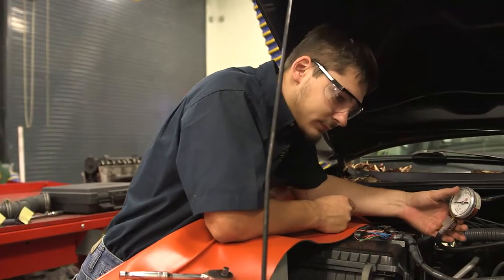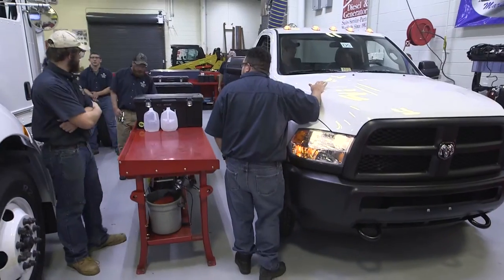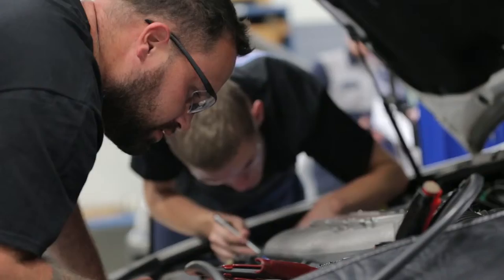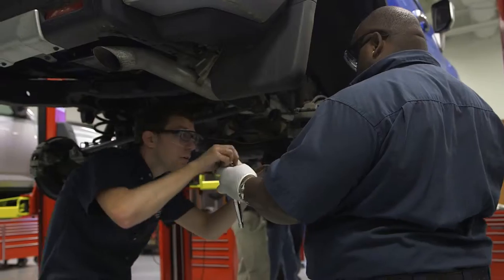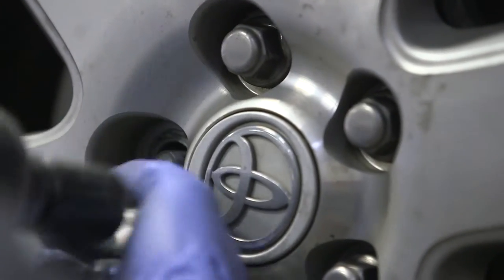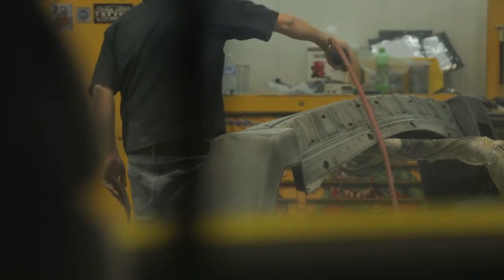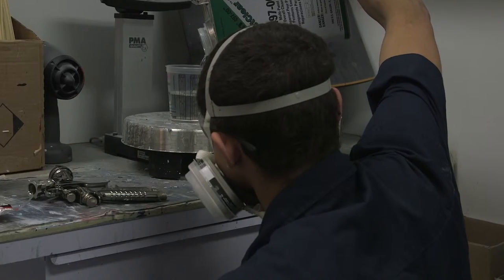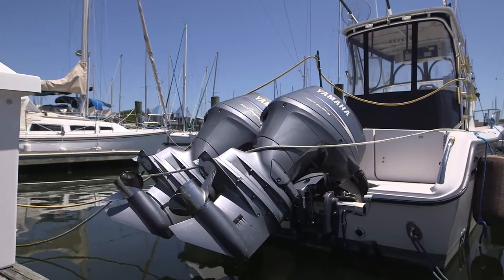Tidewater Community College's Regional Automotive Center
TCC’s Associate of Applied Science in Automotive Technology prepares you to become a technician in the automotive repair field or provides updated training if you’re already working in the field. By completing this degree, you give yourself an advantage in the job market over those without formal training.

All classes are offered in the Regional Automotive Center, a 30,000-square-foot, state-of-the-art facility in Chesapeake, offering students affordable and convenient training at the forefront of industry trends and standards.

TCC’s automotive degree curriculum is based on the standards set by the National Institute for Automotive Service Excellence (ASE) and the National Automotive Technicians Education Foundation (NATEF).